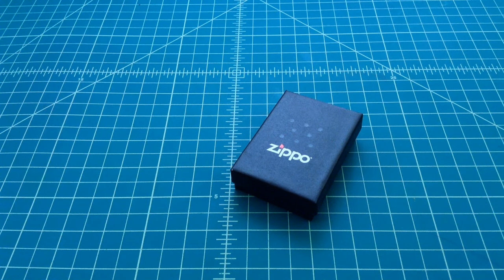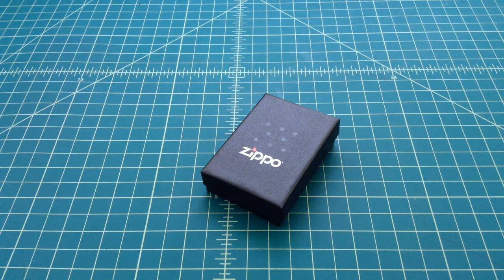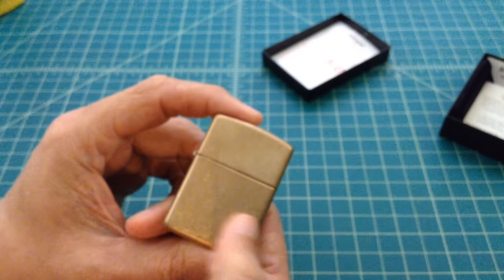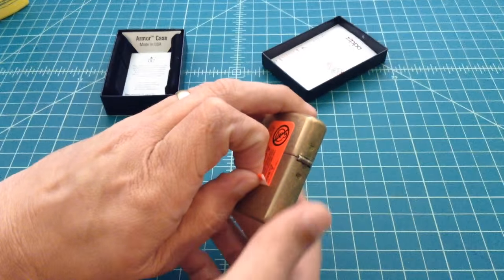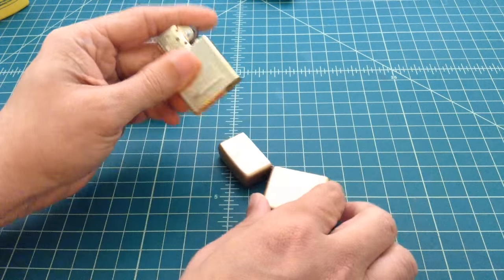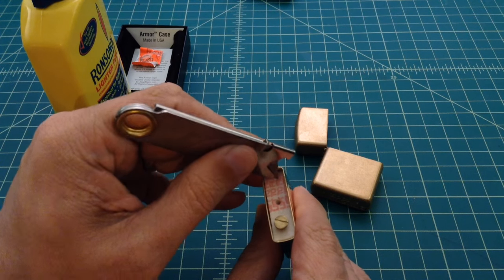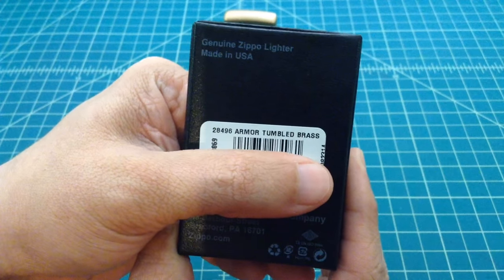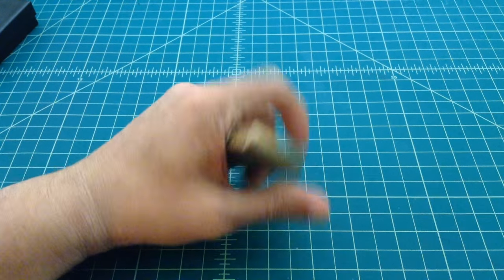EDC Lighter - Zippo Armor Tumbled Brass - TheSmokinApe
Just a quick video showing a new EDC (Everyday Carry) lighter I picked up, the Zippo Armor Tumbled Brass...

Thanks,
TheSmokinApe